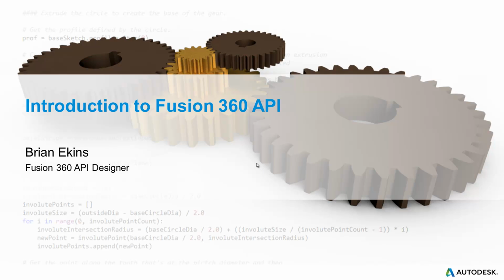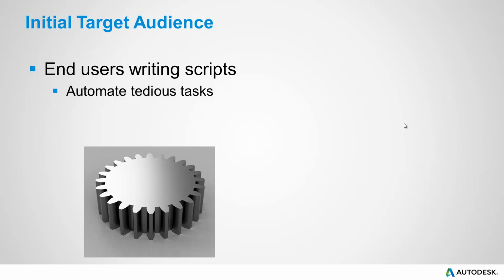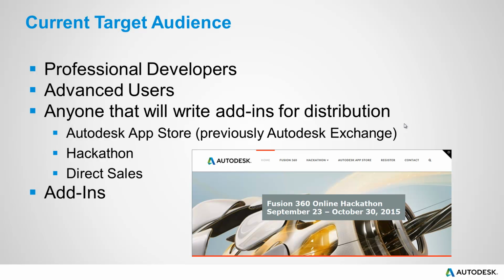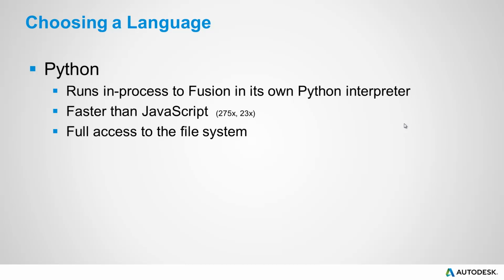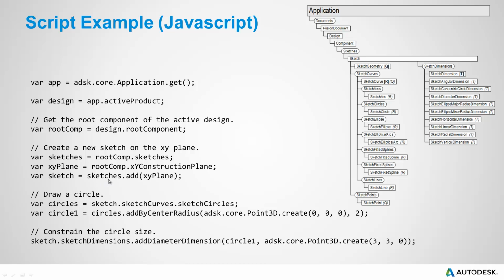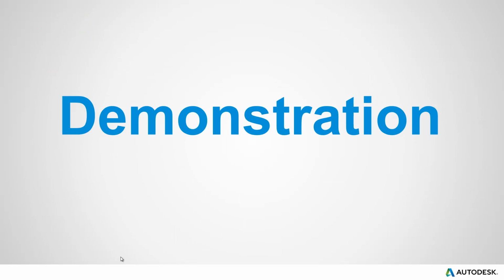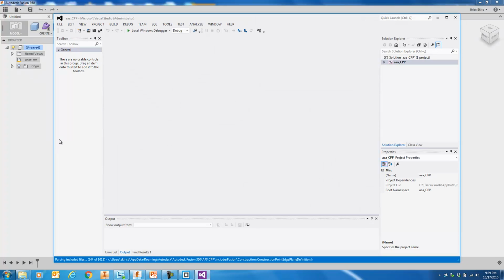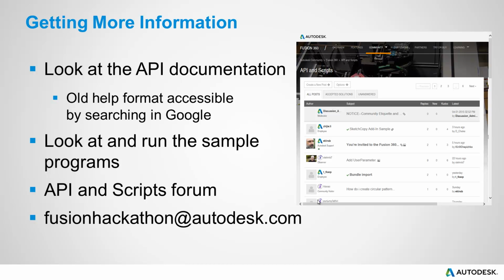Fusion 360 Online Hackathon Session 2: Introduction to the API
Brian Ekins, Fusion 360 API Designer, gives an introduction to the Fusion 360 API. \